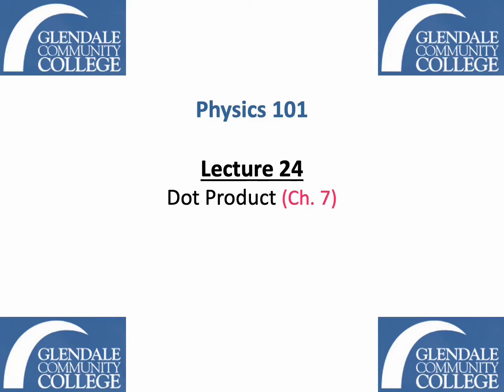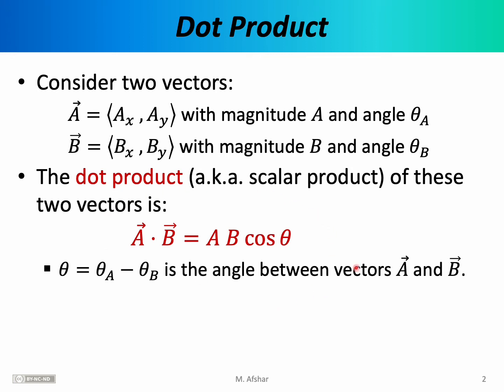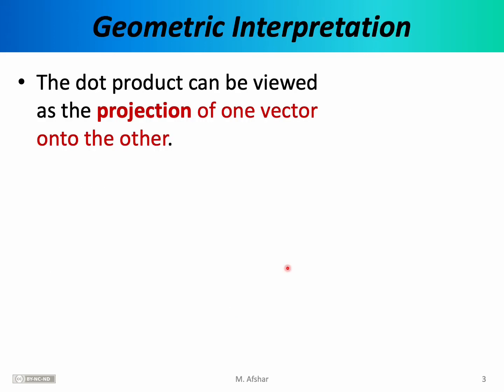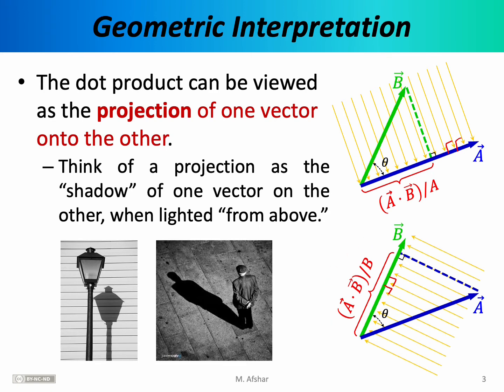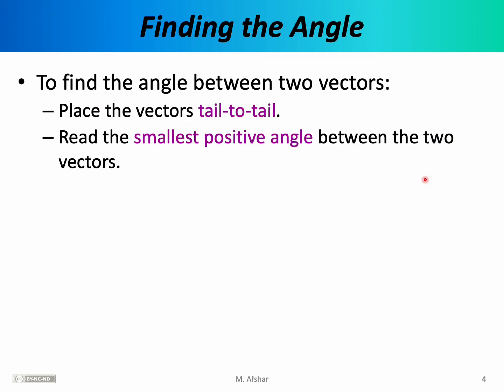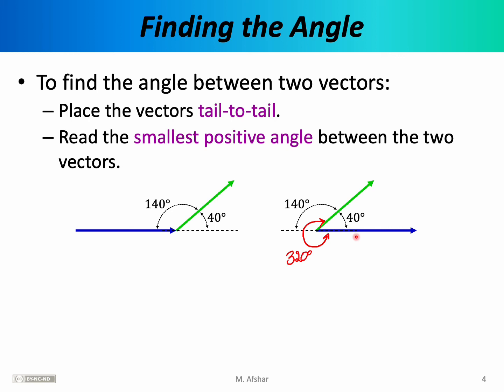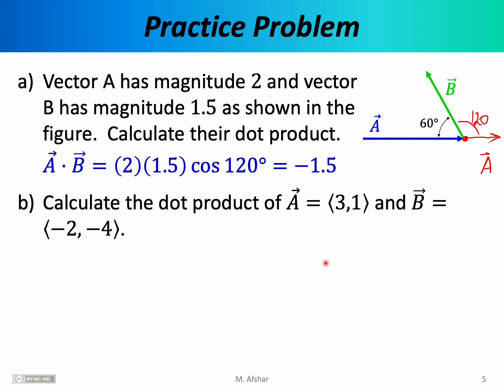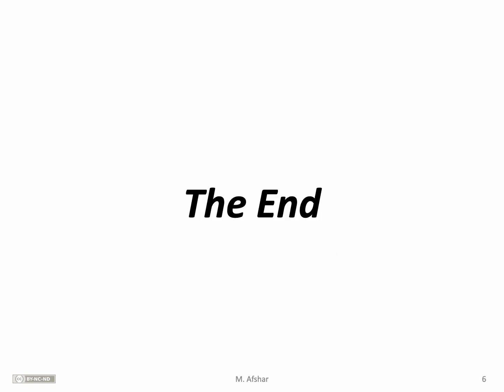Phys 101 - Lecture 24 - Dot Product